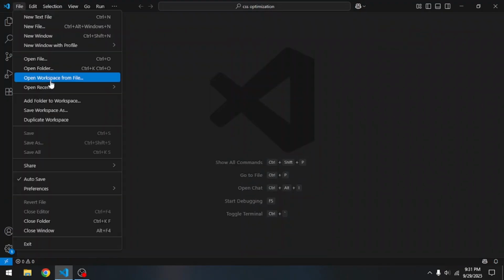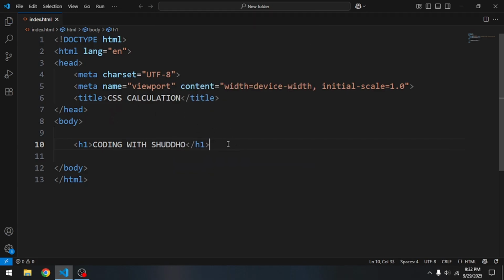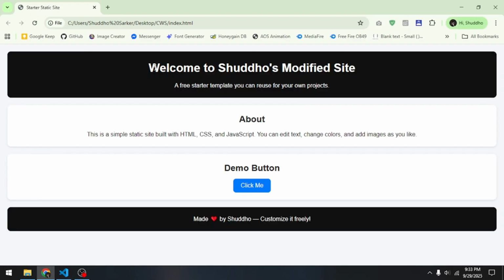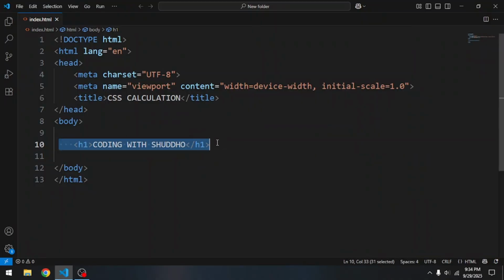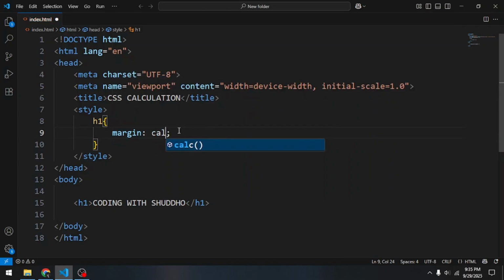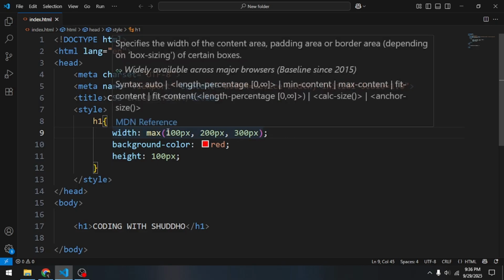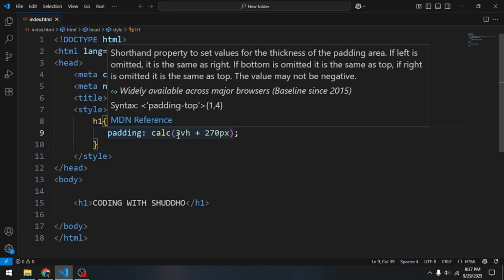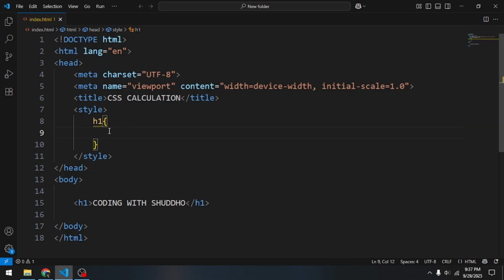Smart Layouts with CSS Calculations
Unlock the power of CSS calculations and take your web designs to the next level. In this video, we dive deep into CSS calc(), showing you how to perform precise width, height, margin, padding, and responsive layout calculations for modern web development. Learn how to create flexible, dynamic, and responsive websites using CSS math, avoid common mistakes, and make your layouts pixel-perfect. Whether you are a beginner or intermediate web developer, this tutorial will make CSS calculations easy to understand and apply. Watch now to master CSS formulas, dynamic sizing, and responsive design techniques. Boost your coding skills and become a better front-end developer today.